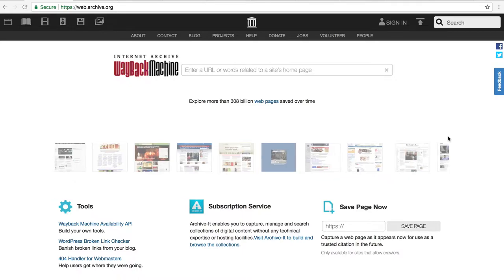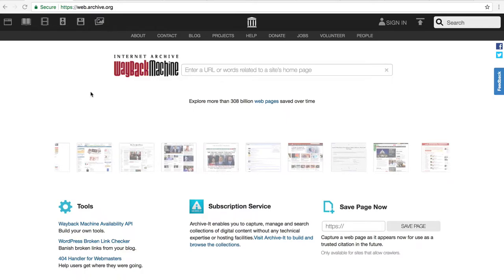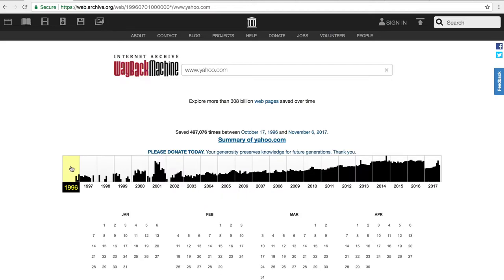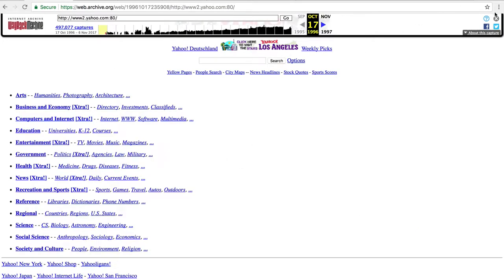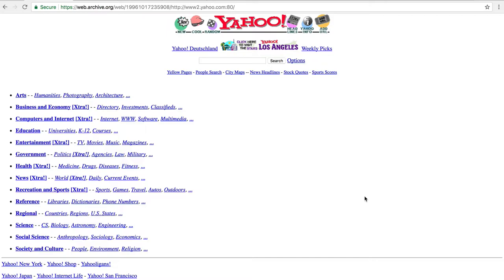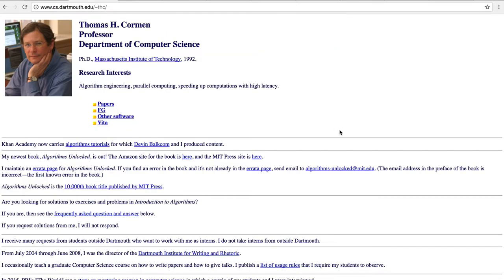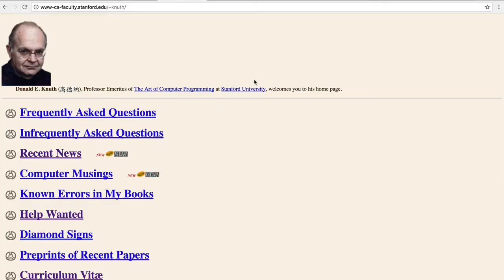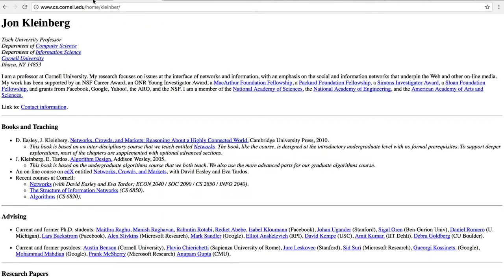What We're Building - HTML Personal Site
We're releasing the first 2 hours of our 54-hour Complete Web Development Bootcamp on YouTube!

In this series, you’ll learn all about HTML and CSS to start building websites. In this video, you’ll see the project goal: building your very own personal website.